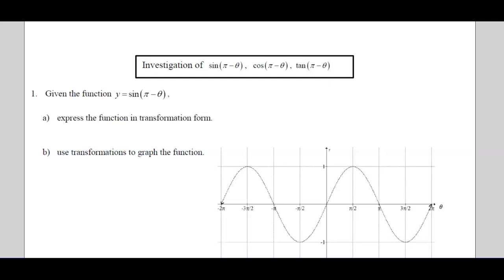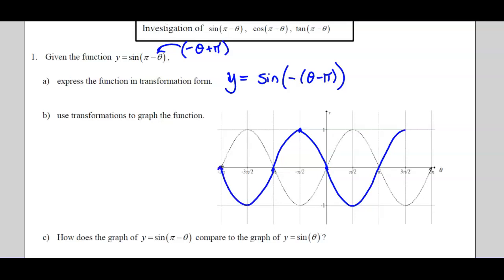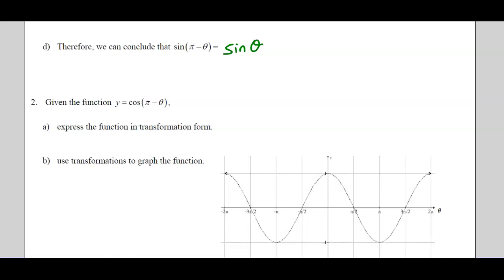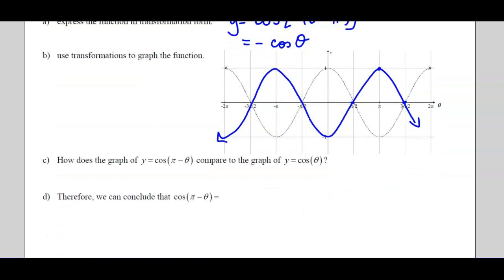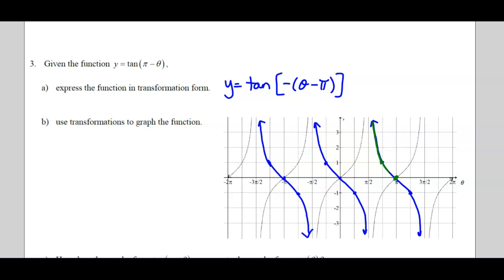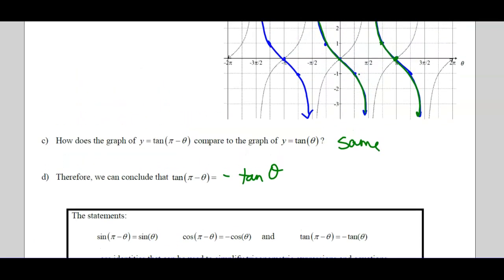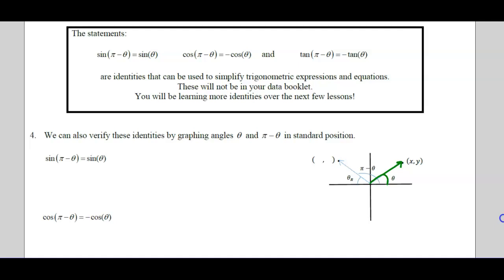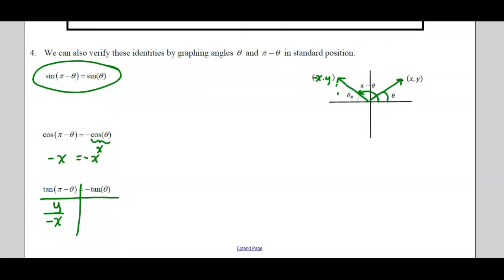521 More Trig Identities